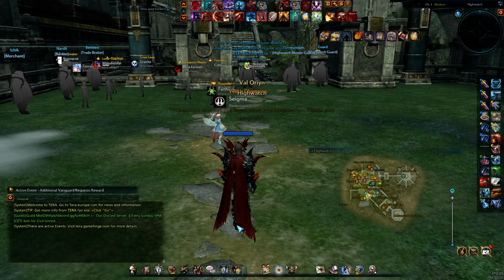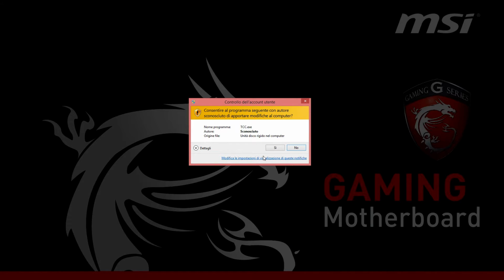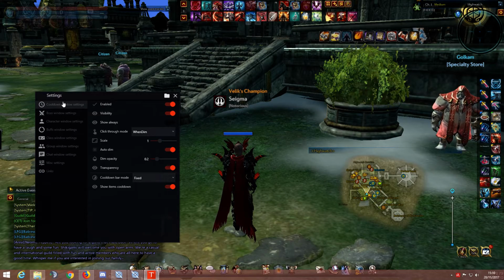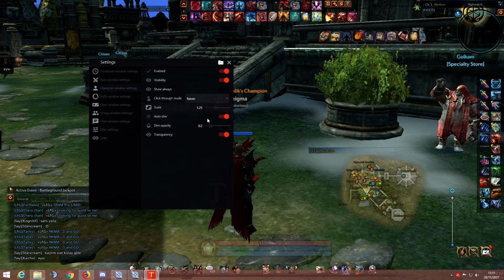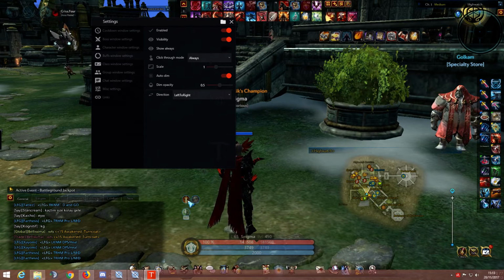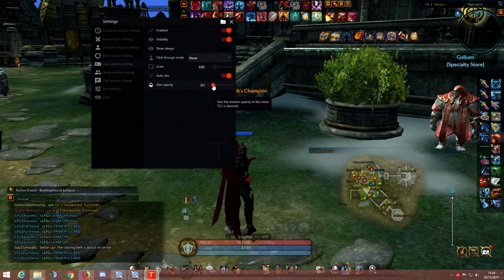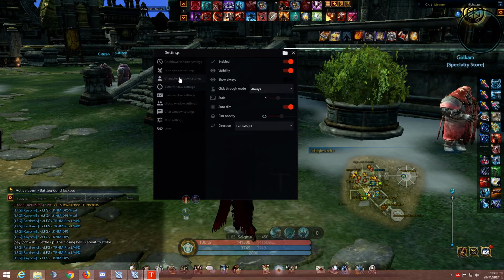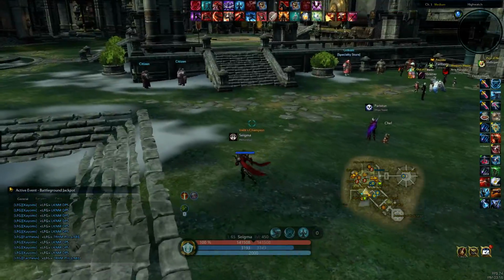[GUIDE] How to download and install Tera Custom Cooldown (TCC) for TERA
Short guide demonstrating how to install Tera Custom Cooldown (TCC) in Tera in order to change the UI elements and make the game lighter, improving your fps.

This video is based on TERA EU, so I do not guarantee TCC will work on other TERA releases.

12/05/2017: At the moment it seems TCC is updated at RKHM patch just for Tera EU version as dev is away.

### FAQ ###

Q: I want to remove TCC, how can I do it?
A: Simply remove "_S1UI folder" from TERA folder.

Q: After game update, TCC isn't working anymore and it crashes at game launch. Why?
A: As TCC must be upgraded manually from their maintainers, it's normal that after most relevant updates it isn't working anymore, just check "Tera DPS" discord server to check whenever a new update will be avaible, you can play without TCC meanwhile.

Q: I have a problem with TCC which is not listed here, who should I contact?
and ask for help, or contact directly TCC dev "Foglio#6603".